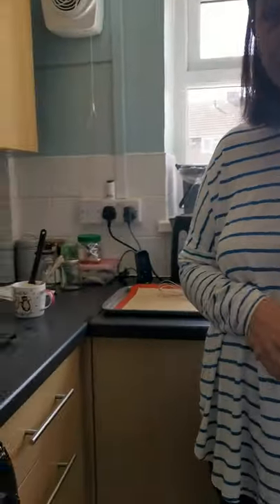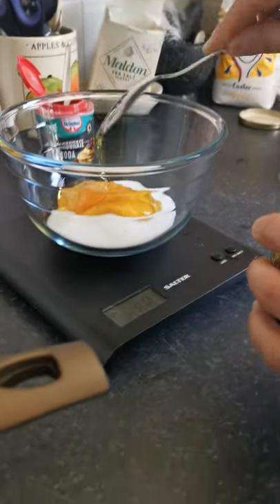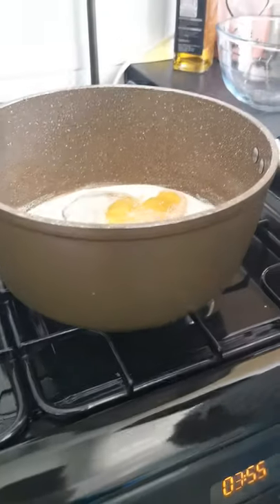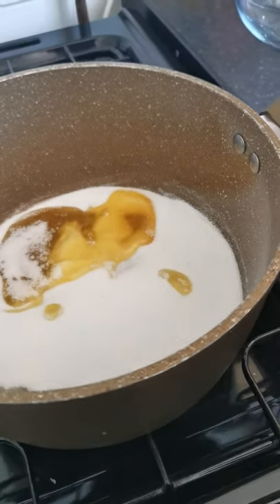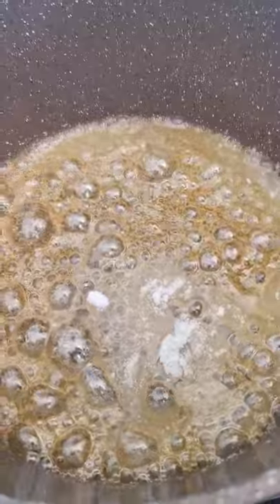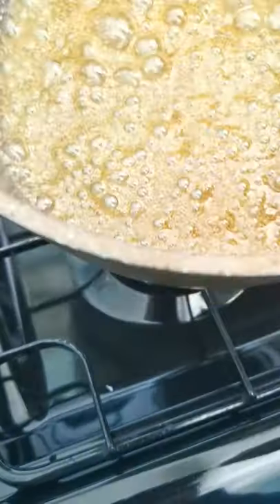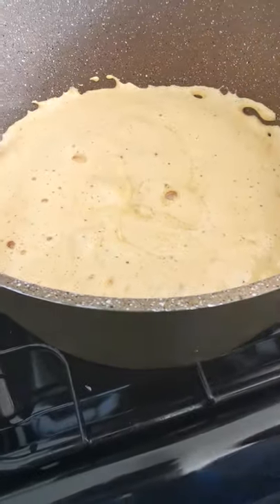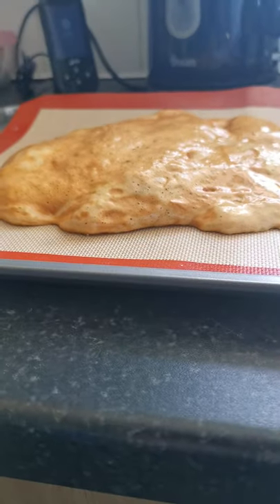Junior Chefs Club - Honeycomb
A simple recipe to create honeycomb at home. Please ensure you have an adult to help as you will be using the stove and hot syrup.
Ingredients:
100g Caster Sugar
50g Golden Syrup
1tsp Bicarbonate of soda